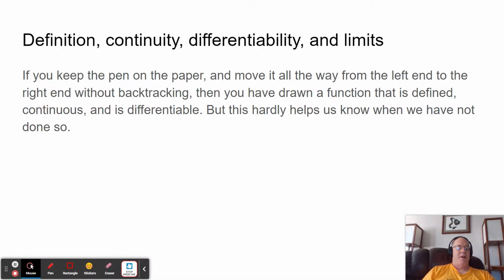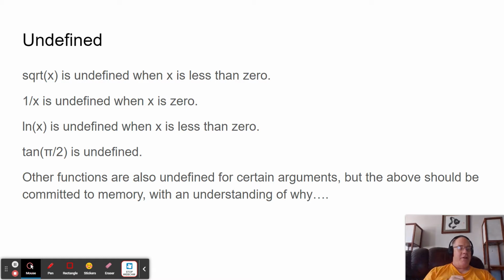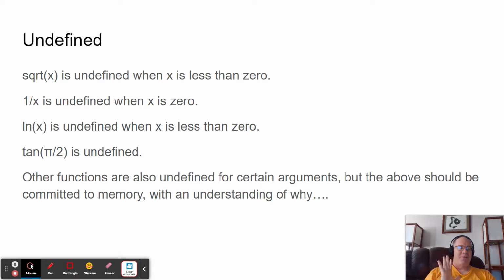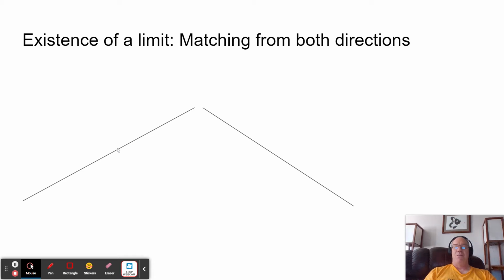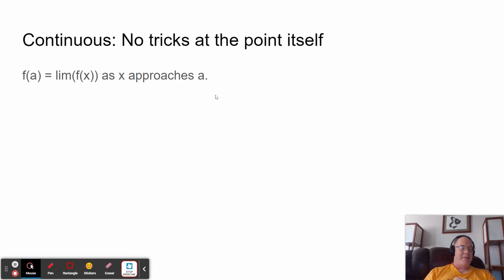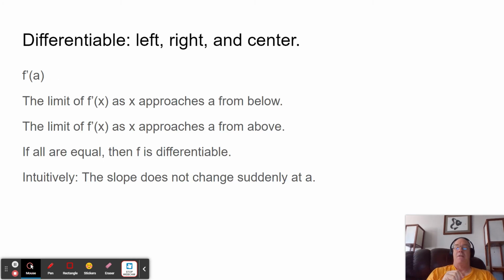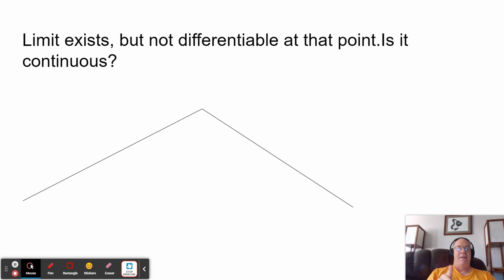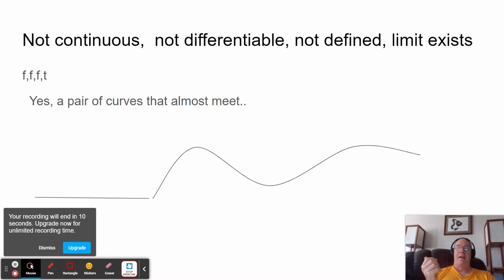BC Calculus part 11 (R3): Defined, continuous, differentiable functions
Functions can be continuous but not differentiable.